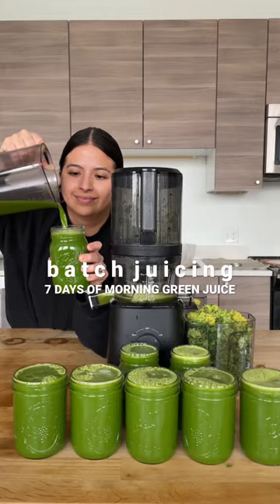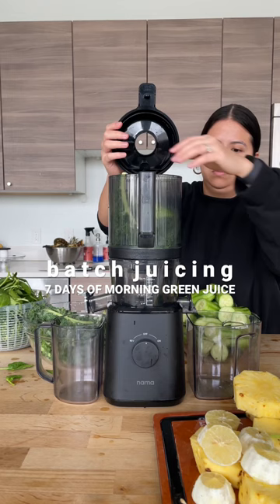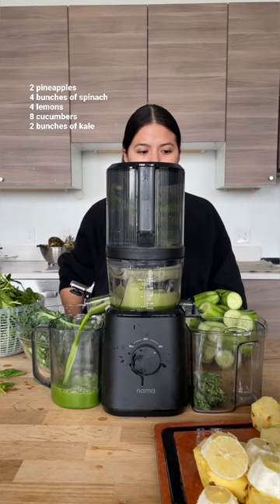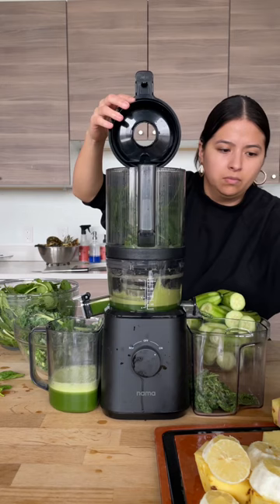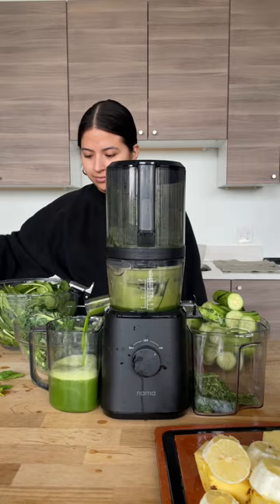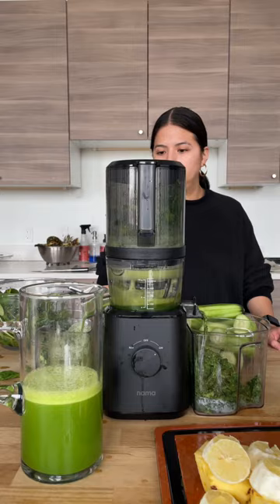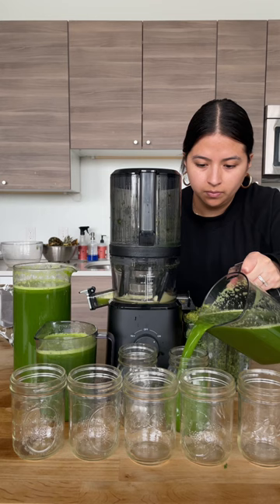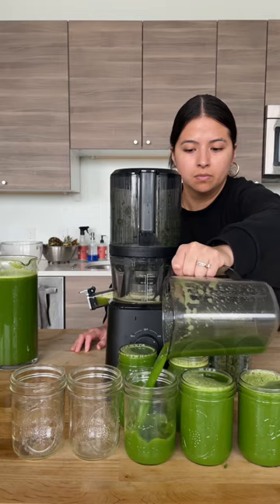Batch juicing- Morning green juice for 7 days juicingrecipes more details in comments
Green juice recipe ⬇️ This cost me $21 with a mix of sale and non-sale produce @freshthyme !

⭐️Don’t forget to ORDER MY NEW BOOK “Juicing for Wellness in your Nama” ⭐️ available on all major retailer’s websites.

Here’s what you need for 7 days of green juicing. This is enough for 7 morning green juices. Juices last 48-72 hours if you need longer freeze and thaw when ready to drink. I use the Namawell J2 Juicer it really gets the juice out of my produce.

💚Recipe💚
2 pineapples
4 bunches of spinach
4 lemons
8 cucumbers
2 bunches of kale
Ginger optional

Divide in half if you don’t want to juice the recipe as a whole and juice the other half during the week.

Approximately 7- 16oz servings

This a great juice if you are trying to get into green juices the pineapple gives it a very subtle sweet taste and the kale, cucumber, and spinach are balanced nicely.
Packed with potassium, iron and Vitamins c

These fruits and veggies are known to have many health benefits. Some of them are…

Anti-inflammatory
Support gut health
anti-cancer properties
Promote healthy skin and hair
Build healthy blood cells

As always I’m not a dietitian so always consult with one on what’s best for you.